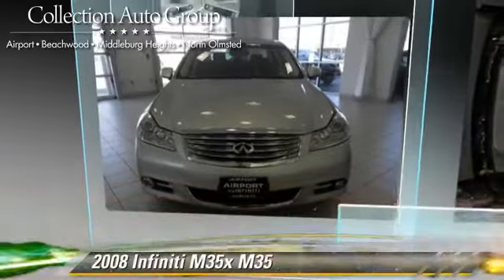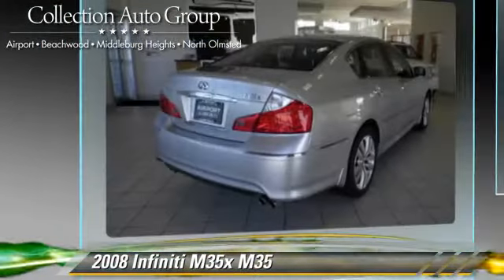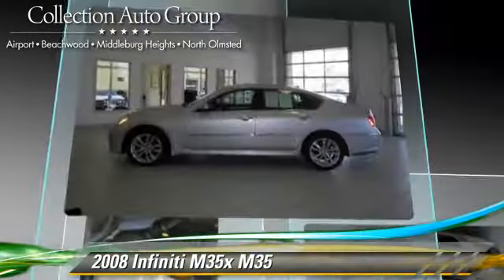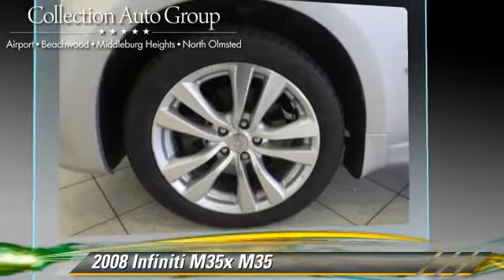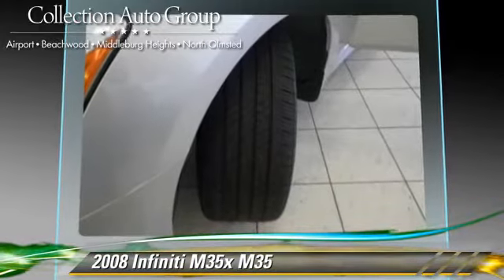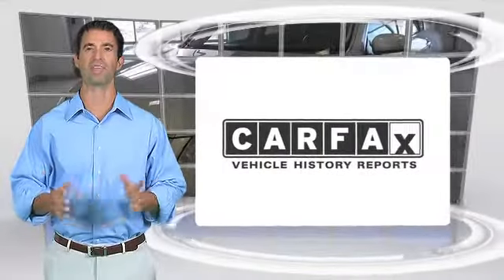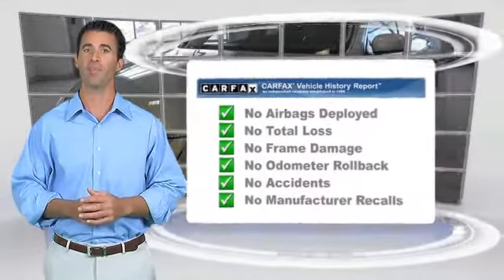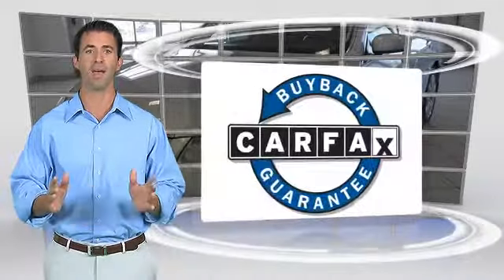Airport Auto Collection, Cleveland OH 44135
13930 Brookpark Road Cleveland OH 44135

[DFIN:2:2598093:I:064B22AB:dcc9ec67bcdf4541a5c891c66f0e80fa]